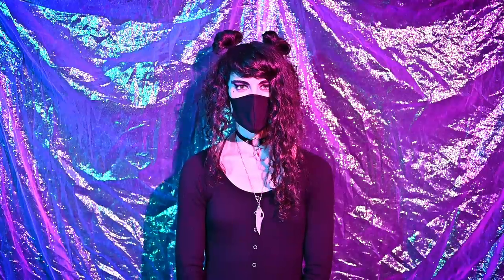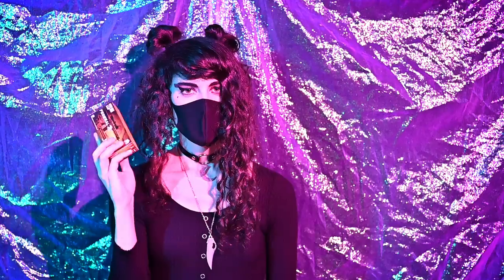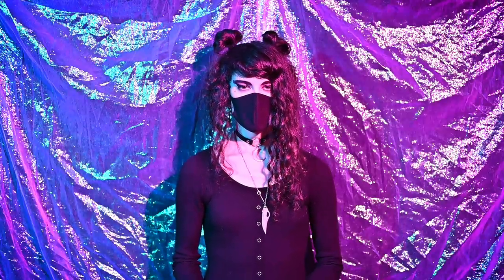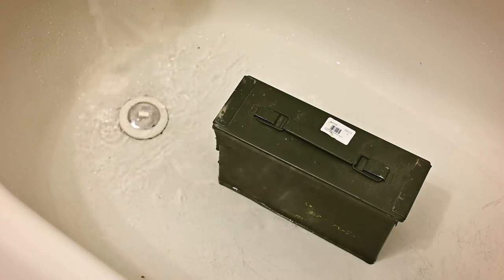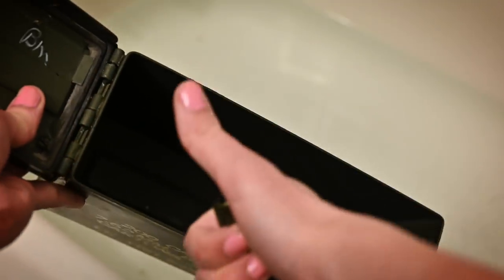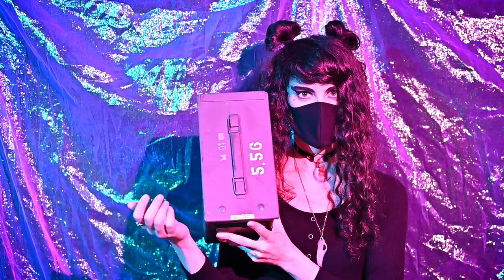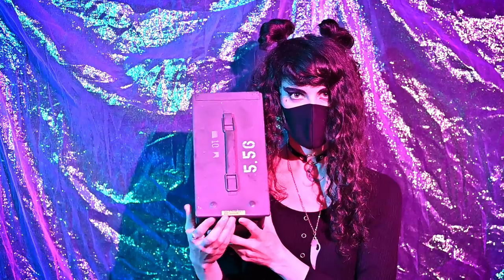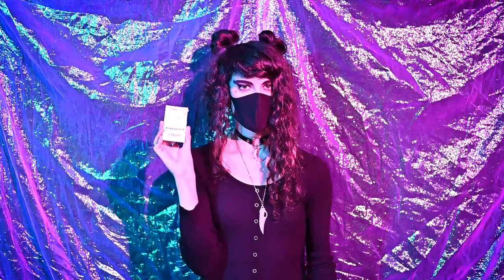How to Properly Store Ammunition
A little bit of forethought goes a long way, especially with proper storage of ammunition. Ammo still comes at a relative premium and that's all the more reason to make sure it doesn't go to waste before you even shoot it. In this video, I review my methodology for getting the most out of your long-term stash.